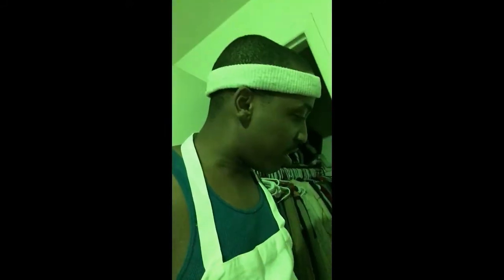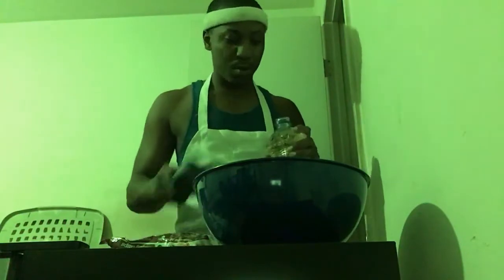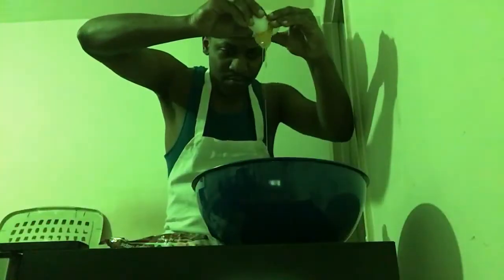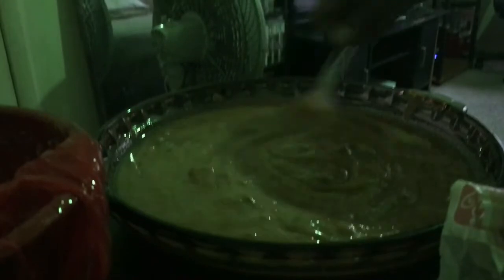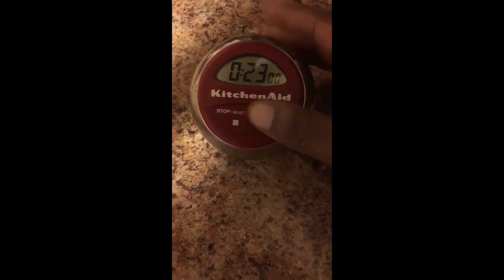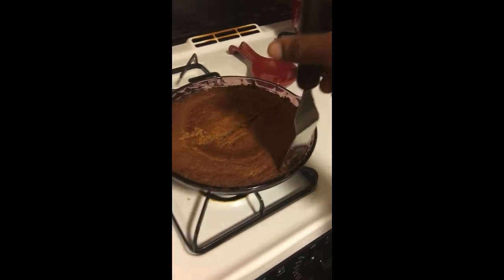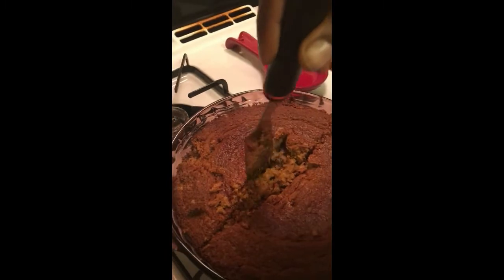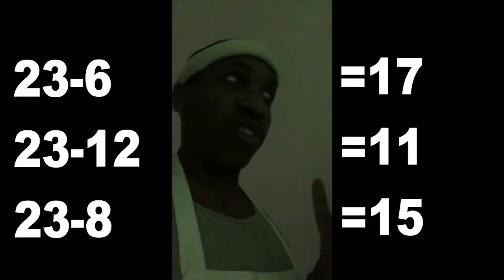CHEF ADHD 3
I lost my 90's baking pan trying to make this so trust me when i say

nothing...